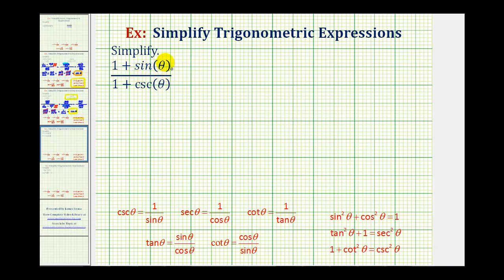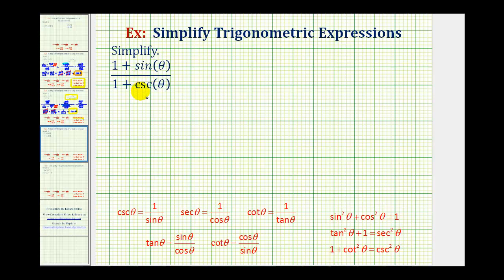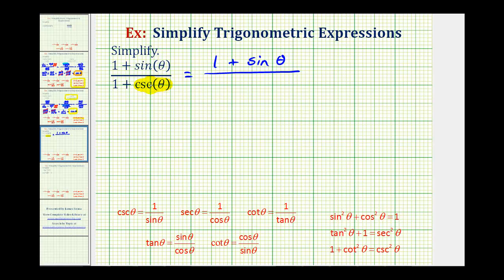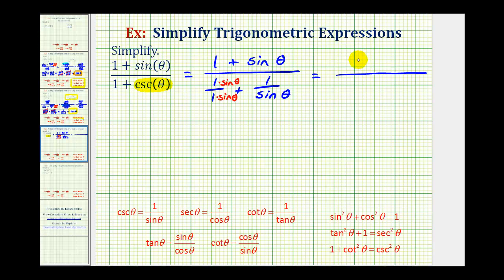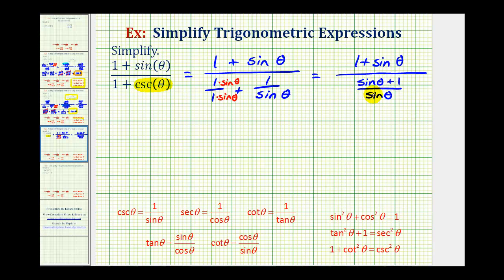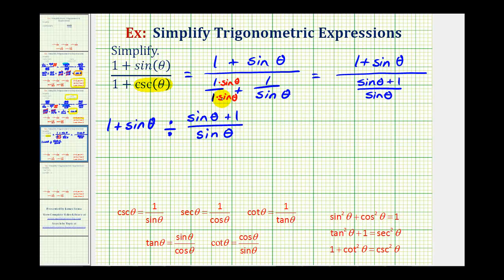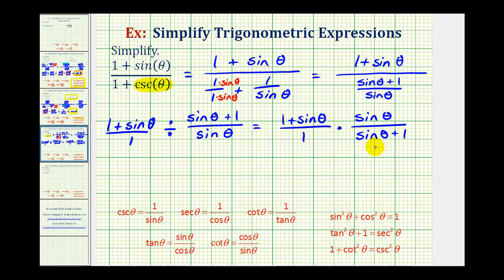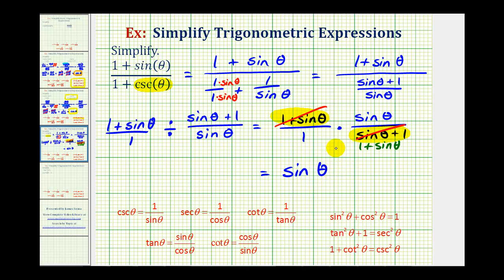Ex 3: Simplify a Trigonometric Expression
This video explains how to simplify two trigonometric expressions.